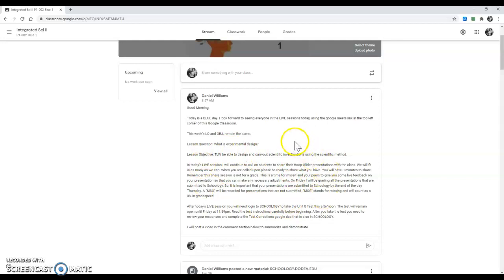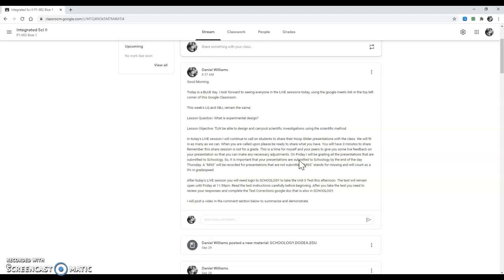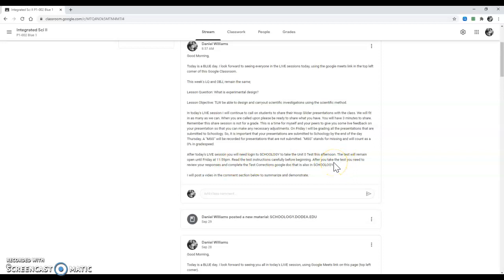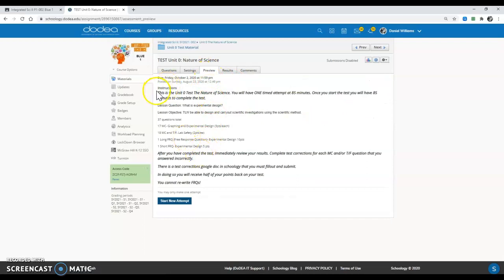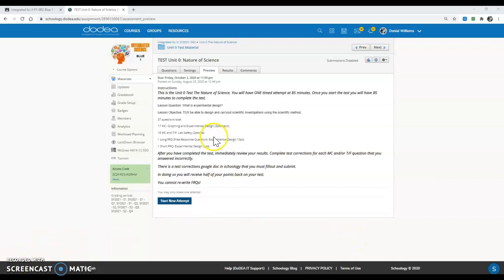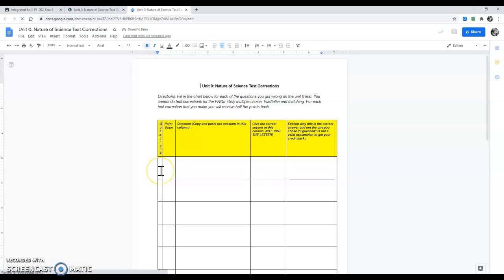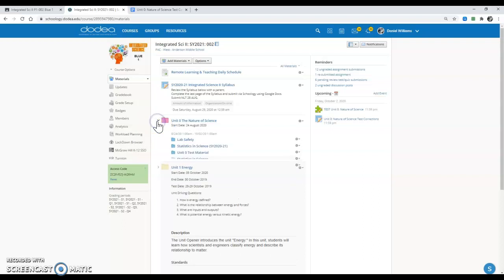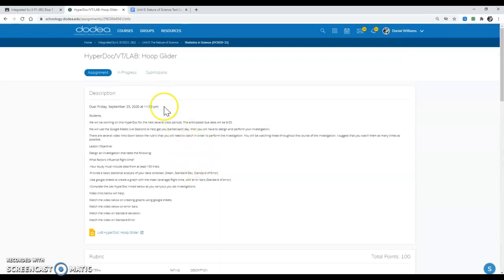AMS 30 SEPT Unit 0 Test and Hoop Glider Submission